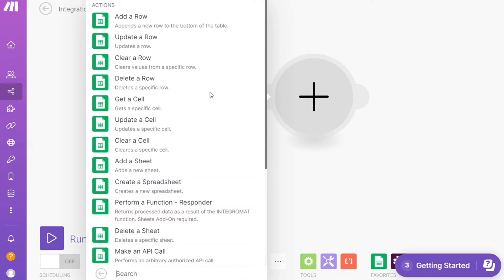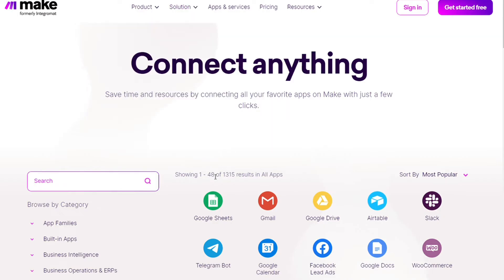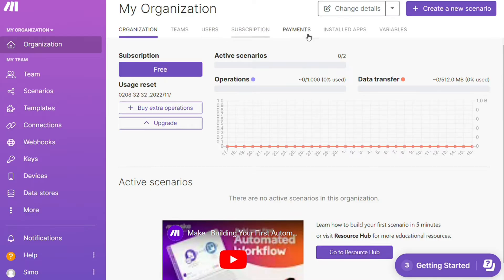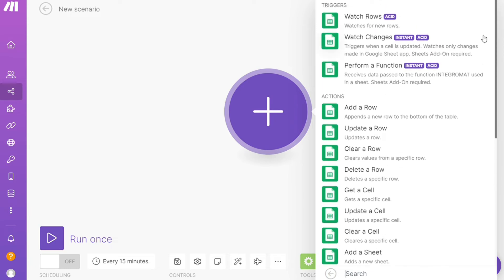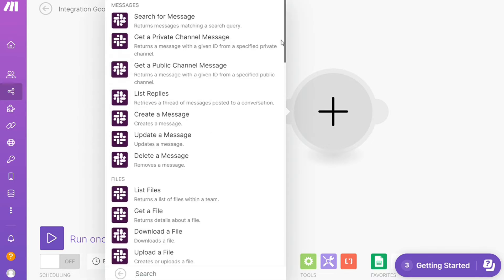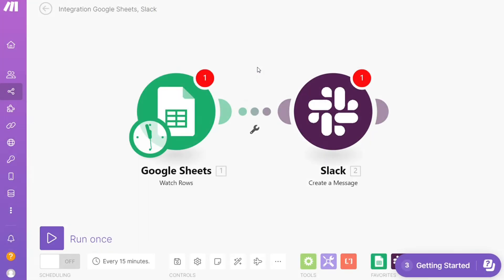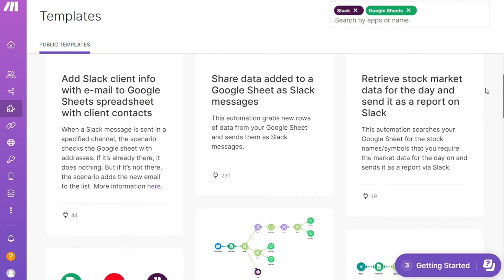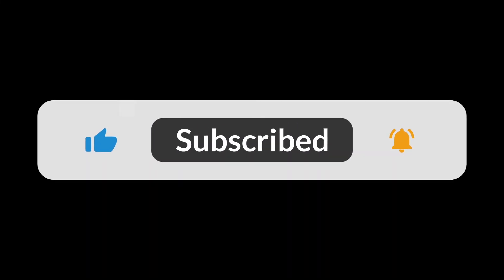How To Integrate Slack with Google Sheets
In this video you will find out How To Connect Slack To Google Sheets